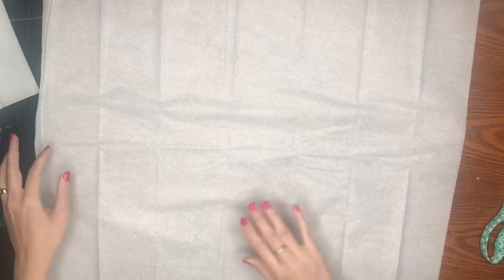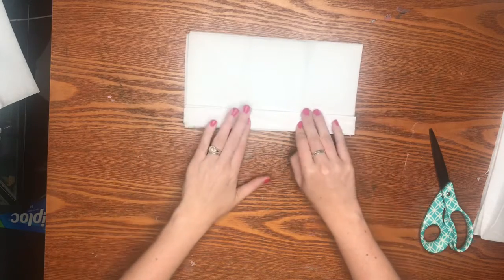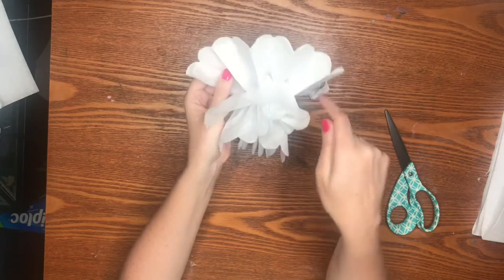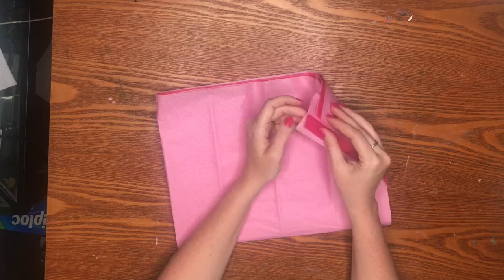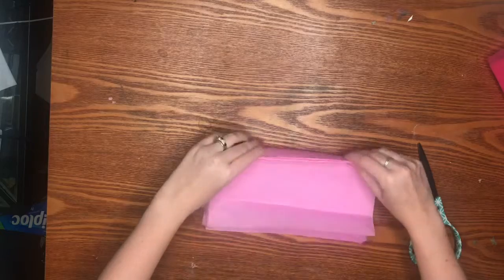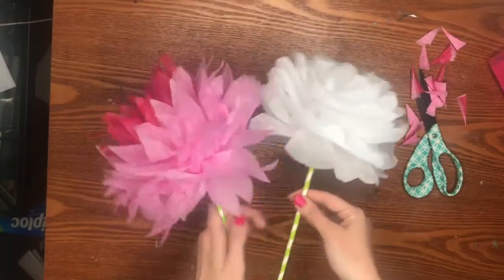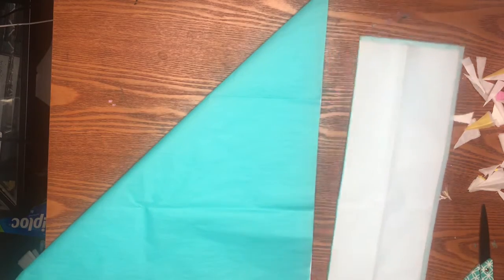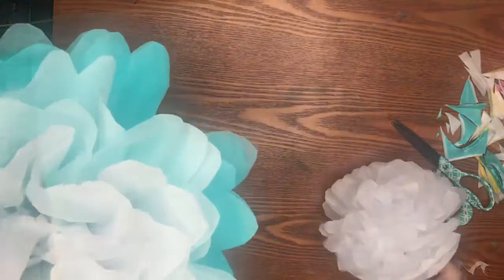Tissue Paper Flowers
Affordable and simple to make. Perfect hand-made gift!